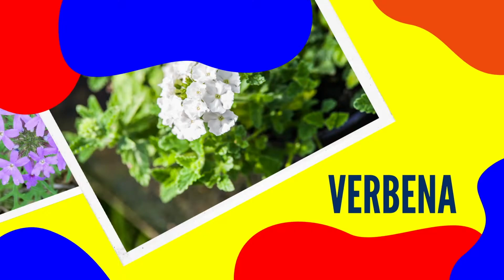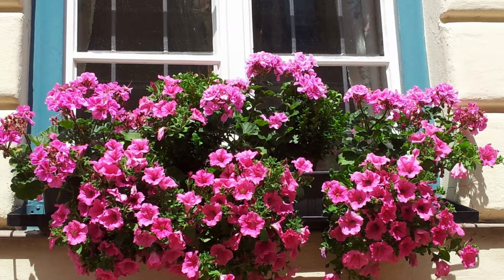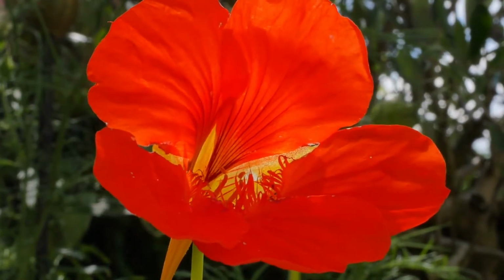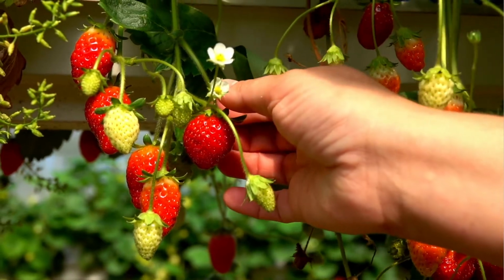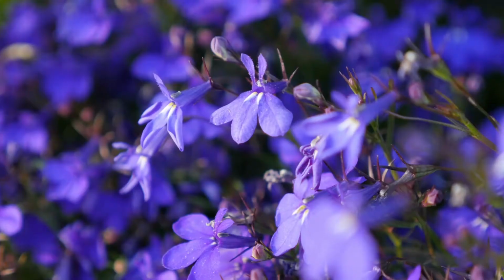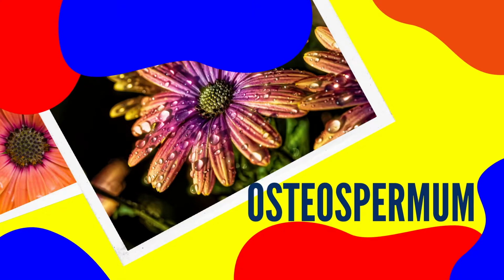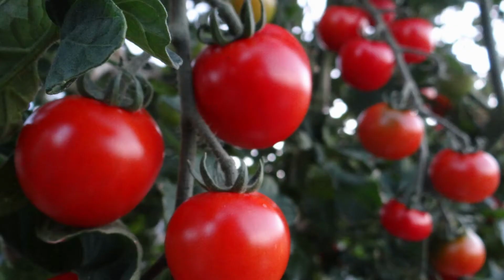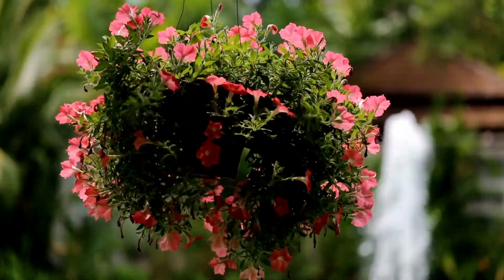10 best hanging plants for the terrace garden (Garden ideas)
In this video you’ll see 10 of the best hanging plants for the terrace garden.  These are the hanging plants that we look at.

1. Petunia’s are ideal plants for hanging baskets because they cope best if soil is left to dry before watering again which reduces maintenance requirements.

Petunia’s do best in full sun so if possible hanging the basket on the outside edge of your terrace or balcony garden may give best results.

2. Verbena is a great flower for a summer display of flowers and will cope in drier conditions if needed.  The flowers also don’t need deadheading to keep flowering which makes them a great addition to the terrace garden.
If you like strongly scented flowers, then lemon verbena is a great hanging basket variety with a lemon scent when rubbed.

The flowers can even be used as a garnish for lemon cheesecake as they are completely edible, an added reason to grow them in your garden!

3. Geraniums like full sun and bloom through spring and summer.  If brought indoors over winter they’ll survive the winter and be ready for another year of flowering in the garden.

Before the frost comes along you can cut back the stems to about 6 inches so that the plant isn’t having to support as many leaves and you then only water only when the remaining leaves show signs of needing it.

Ivy Leaf and Zonal geraniums are generally popular choices for containers and hanging baskets.  Ivy leaf geraniums are fast growing with as much as 6 foot of spread if grown in the garden bed.

4. Nasturtium
Nasturtium flowers and leaves are fully edible and are often also grown in the vegetable garden bed. There they can help keep the aphids distracted from other crops.  The leaves have a peppery taste and are ideal in a salad.
Nasturtiums don’t need much attention and leaving them to their own devices without plant feed is how they will thrive.

Nasturtiums flower from summer to the first autumn frost.

5. Begonia’s can cope well with a slightly shadier spot in the garden with full sun in the height of the day possibly stressing the Begonia’s.  Hanging on the the terrace garden works perfectly.

Begonia’s grow quickly and they grow from tubers.  Their preference is slightly acidic soil and they like to watered regularly but are still easy to look after.
The flowers can be red, orange or yellow which makes for a beautiful display in a hanging basket.

6. Strawberries
Who doesn’t love a strawberry?  You don’t have to just stick with flowers in a container.  Plants that provide something edible for the kitchen aren’t just a nice tasty addition but can actually be very pretty and offer something different.

Strawberry plants fruit for up to 3 years after which replacing them with new ones is best although they do grow runners which can help give you free strawberry plant so worth taking advantage of this if you have the space.

7. Lobelia’s most famous or common colouring is vibrant blue but they also come in a variety of other colours including red, lilac and tropical colours.  Edging Lobelia is one that is the most common variety grown in hanging baskets.  One benefit of growing lobelia is that the flowers don’t need to be removed.

8. Fuschias have bell shaped flowers and can do well in shady or partly shady conditions but aren’t so good in cold temperatures.  Because they likely wouldn’t last a freeze they can be brought indoors over winter but with no guarantee they would survive as they prefer humid conditions.
'Rapunzel' is a perfect variety as it trails well over the edges of a hanging container up to a few feet in length.

9. Osteospermum’s flower in summer through to autumn and do best in full sun.  They flower for many months.  It can be especially important to keep soil conditions moist in containers for best results.

Osteospermum Snow Pixie is one hardy variety that if it establishes and services a few winters can do well.  Other varieties may also survive but it can be hit and miss if the winter is particularly harsh or the variety is less hardy.

10. Cherry Tomatoes make great hanging basket plants, trailing and growing clusters of cherry tomatoes for you to pick off and eat.  A great option if you are short of room in the vegetable garden given that they can be off the ground not taking up valuable space.

🏆 My Goal 🏆

My goal is to share tips and tricks and gardening videos with you to help you get the most from your garden.

👨 About Me 👨

My Name is Drew and on this gardening channel and gardening is my passion.  On this channel I show you all sorts to inspire you the garden including growing fruit and vegetables in your kitchen garden. If you love your garden and have a passion for all sorts of plants, horticulture, urban gardening and growing flowers and edible plants then make sure you hit that subscribe button.